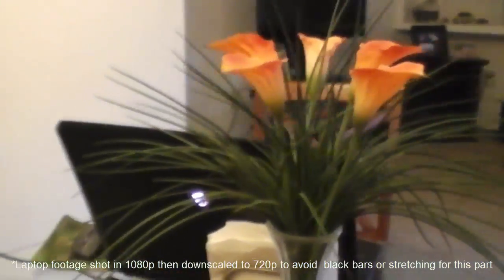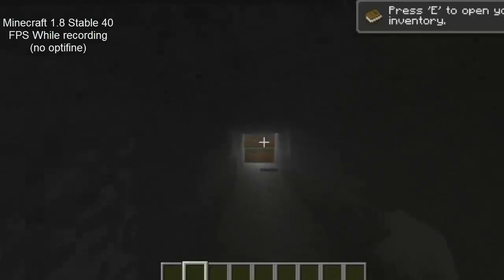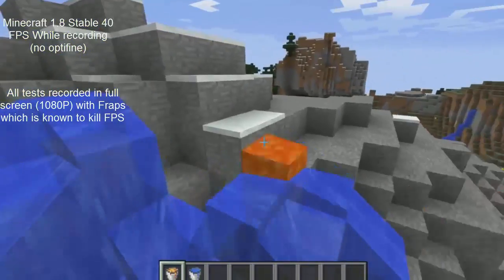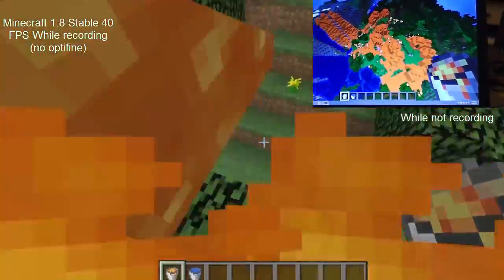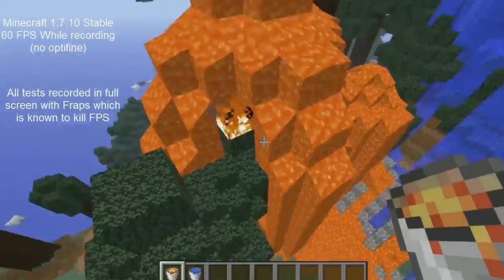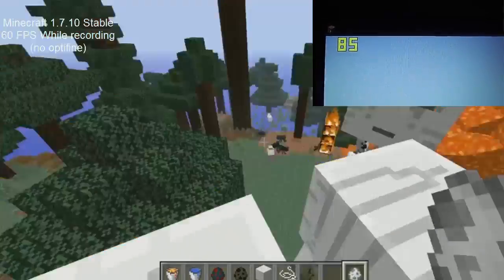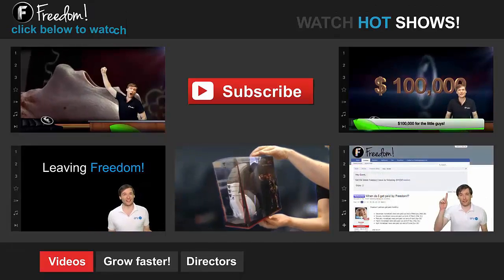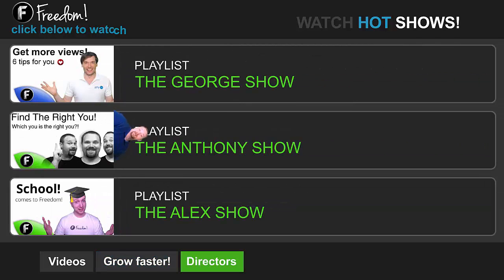MSI Sponsorship - Minecraft FPS Test - FreedomFamily Do You Like This? - The Anthony Show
So I can throw a bunch of numbers at you and hope they stick or we can do this in a fun hands on way!! What games would you like to see us test? Did you like Our MSI laptop Minecraft Test?

▼ Freedom!

▼ Network

▼ XSplit

▼ Music